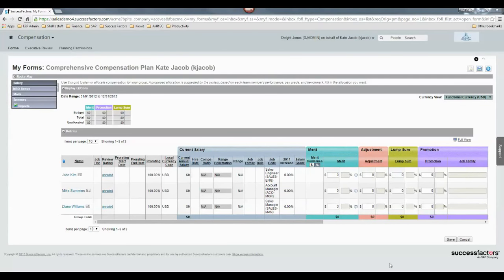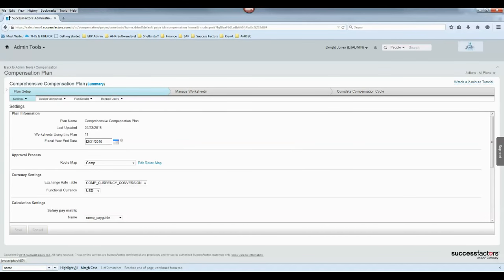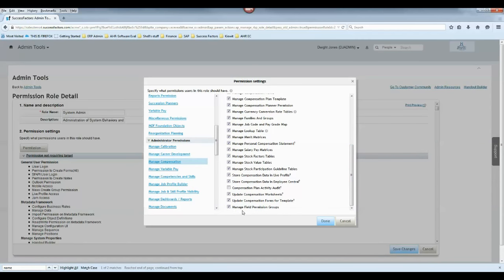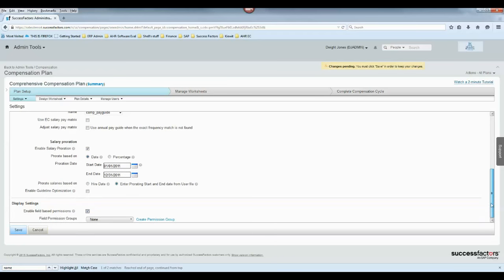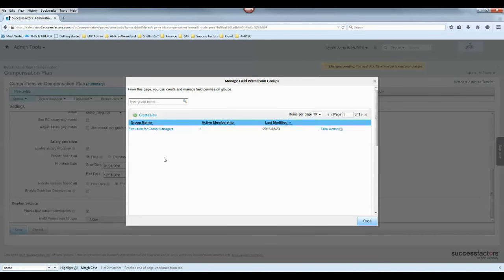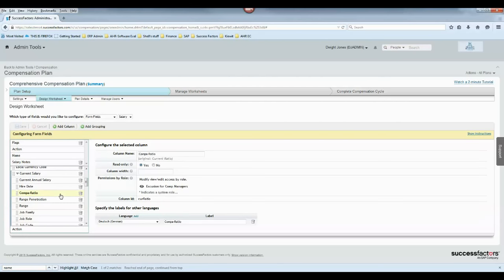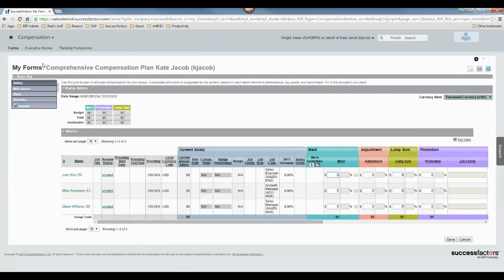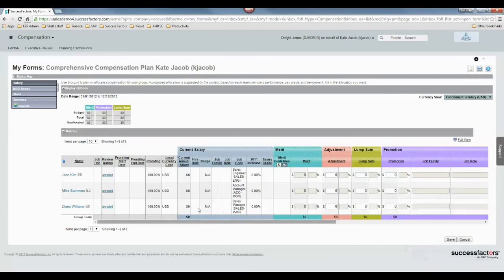SAP SuccessFactors Online Training Demo